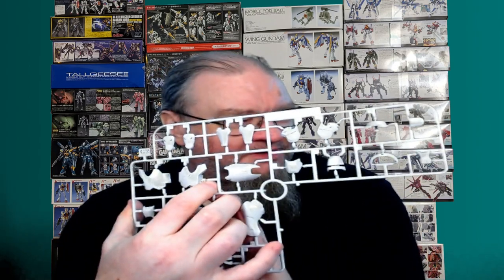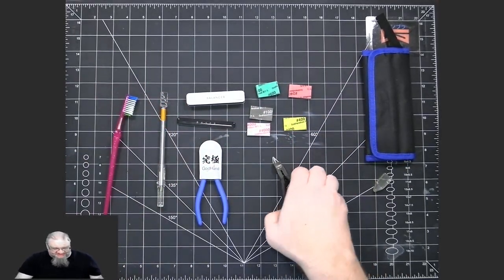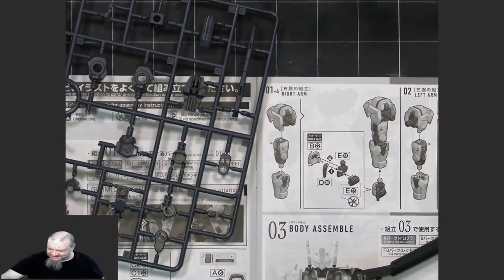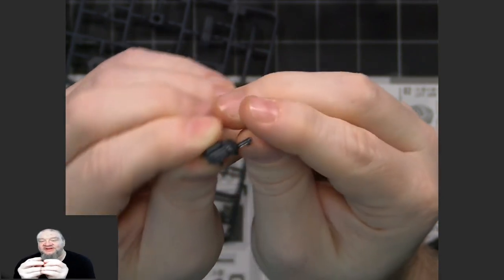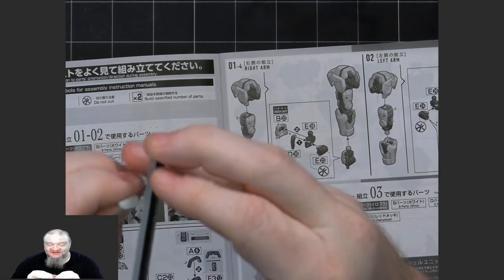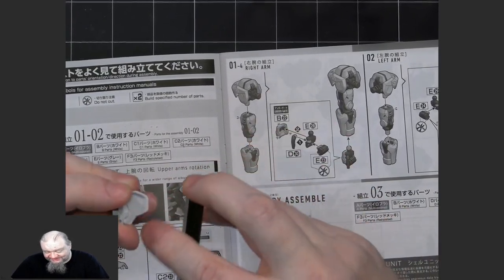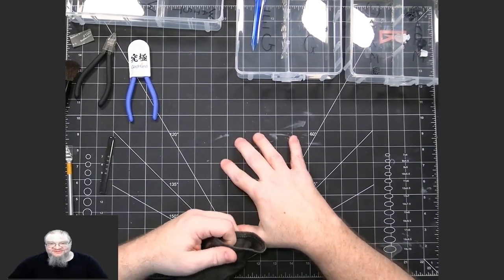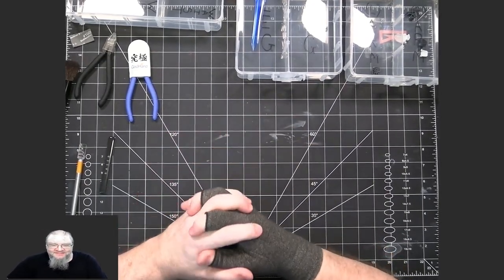Build Tutorial 4: Gate Removal…Tools, Tips & Best Practices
This video contains a build tutorial on the gate removal of model kits.

Chapters:
00:00:00 - Intro
00:00:46 - Tools Used
00:11:21 - Techniques
00:47:41 - Tips & Tricks
00:54:16 - Safeguards & Hazards
00:59:16 - Conclusion

Visit our sub-reddit for helpful sites for those new to model building and a list of available model kits. New information will be added to pages periodically, so check back from time to time.

Helpful Video/Site Links:
Barbatos Rex Reviews:

36 Grids Plastic Clear Organizer Box (for 1/144 kits)
30 Compartment Container (for 1/100 and large 1/144 kits)